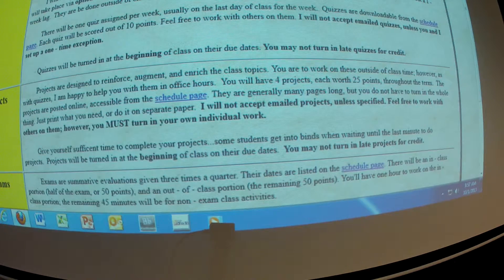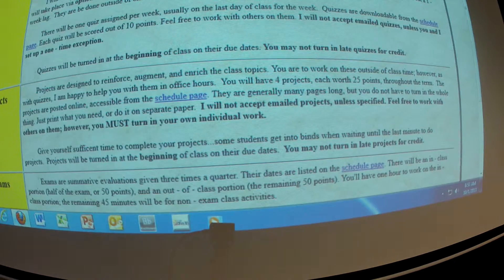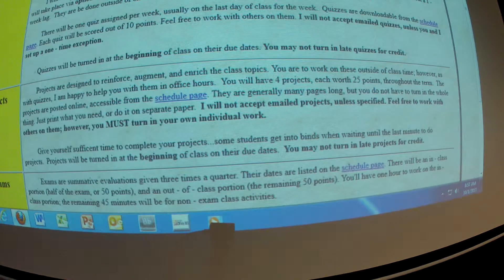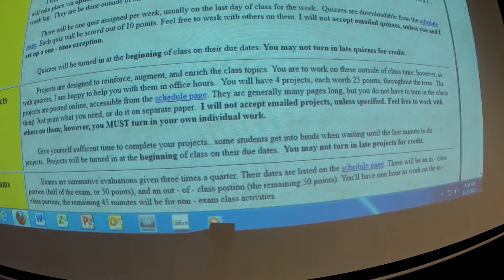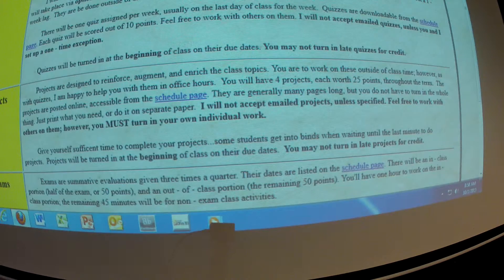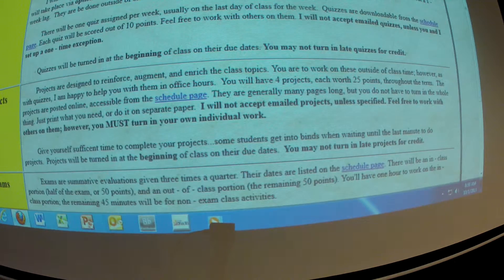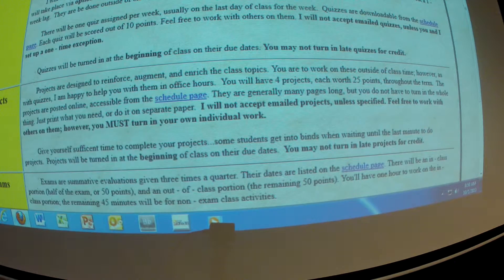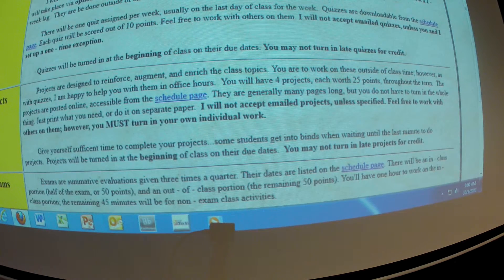Day 1! Syllabus and and a Little Inferential Demonstration.